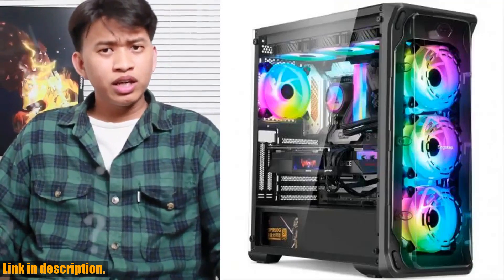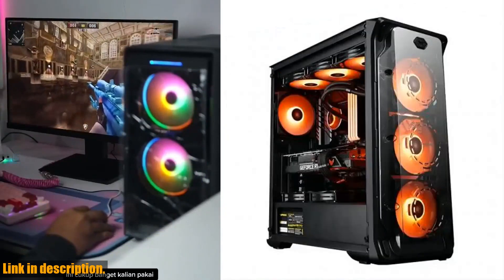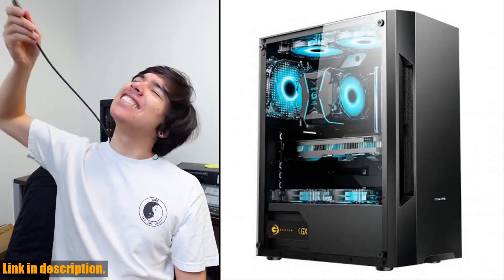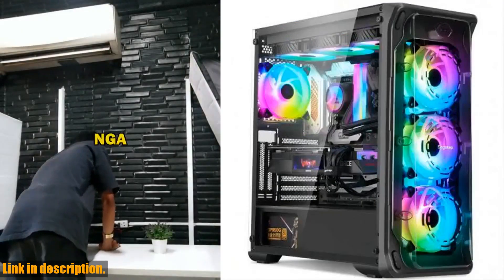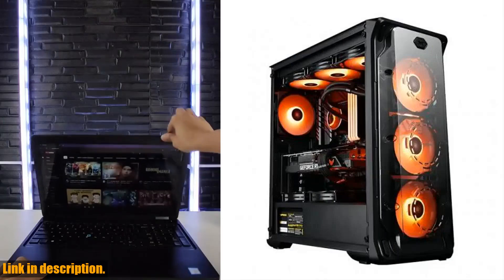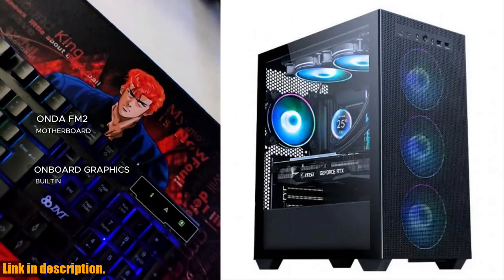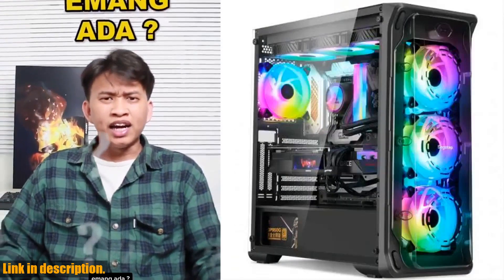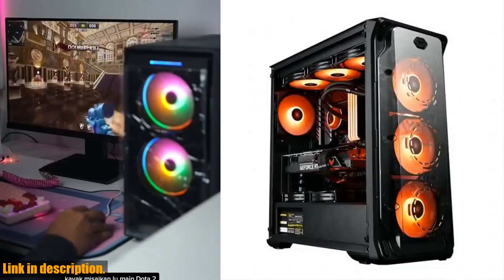BEST Gaming PC Review: Aotesier Gaming PC core A8 7680 CPU - Top Performance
Buy and Review Aotesier Gaming PC core A8 7680 CPU With 16G RAM 500 G SSD  ATX/ITX/M-ATX full view side panel Temper Glass Front Gaming pc game on Aliexpress Shop
- Aotesier Gaming PC core A8 7680 CPU With 16G RAM 500 G SSD ATX/ITX/M-ATX full view side panel Temper Glass Front Gaming pc game

Looking for the ultimate gaming PC experience? Look no further than the Aotesier Gaming PC core A8 7680 CPU. This powerhouse of a gaming PC offers customizable options to meet your specific needs, whether it's gaming, office work, mining, or deep learning. With options for CPUs ranging from 10th to 13th generation and GPUs from GeForce GTX to Radeon RTX series, you can build the perfect machine for you.But what really sets this PC apart is its bleeding-edge gaming performance. The powerful latest generation hardware and easy customization allow you to run basic online games like League of Legends or CSGO with smooth performance, and the superfast processing power and integrated Radeon R7 Processor Graphics ensure that even the most CPU-intensive tasks are handled with ease.The best-in-class storage with 240 GB SSD and 500GB HDD take up much less space and can load all your games much faster than traditional hard disk drives. And with free shining cooler fans included, you'll not only get top performance but also a stylish PC that will enhance the heat dissipation effect of the case.And for a limited time, orders delivered from Russian and Chinese warehouses will receive gifts with their purchase.So why wait? Check out the Aotesier Gaming PC core A8 7680 CPU today and take your gaming experience to the next level. With top-of-the-line performance and customization options, and positive feedback from satisfied customers, this PC is the perfect choice for anyone looking for a high-performance gaming experience.